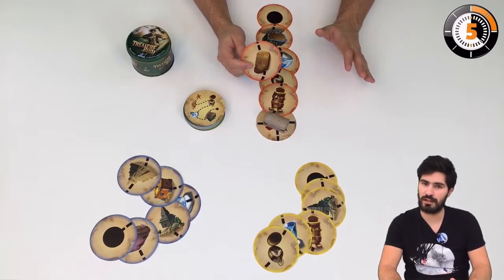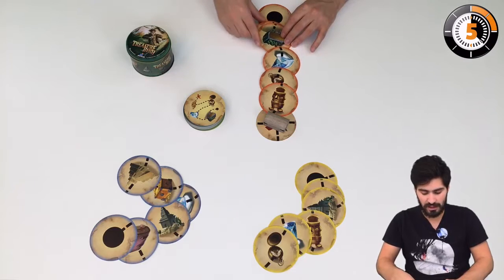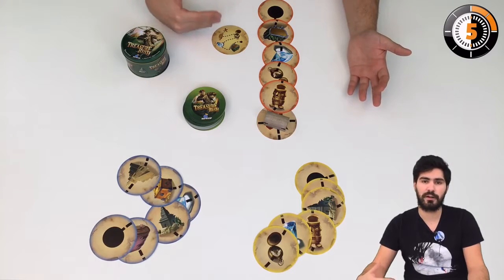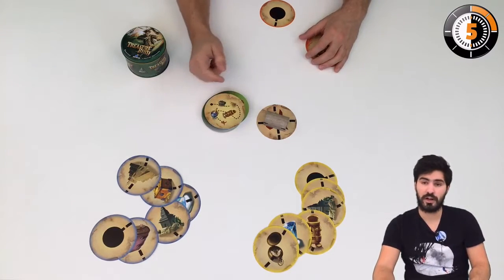LudoChrono - Treasure Rush - English Version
Here is "Treasure Rush". We provide an overview of the gameplay mechanics and of what's inside the box in about 5 minutes.

Here is the game information hub on our website (in french)